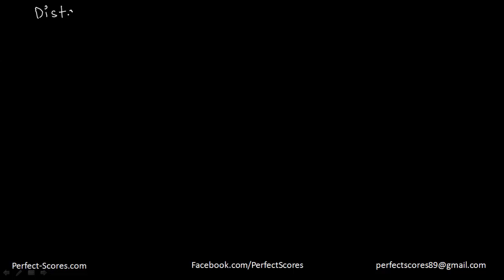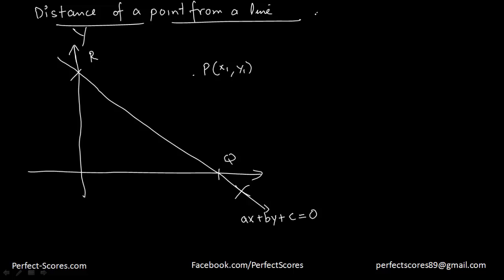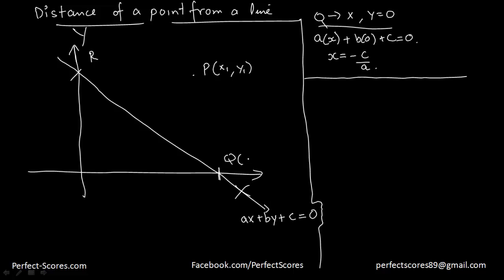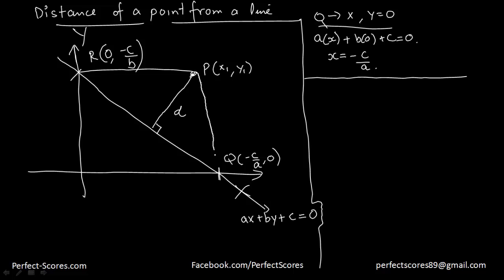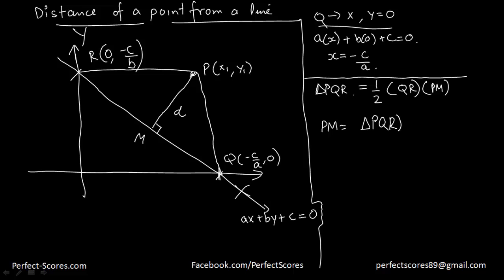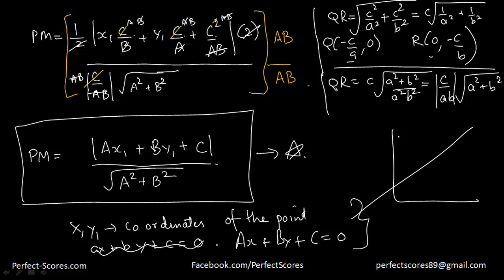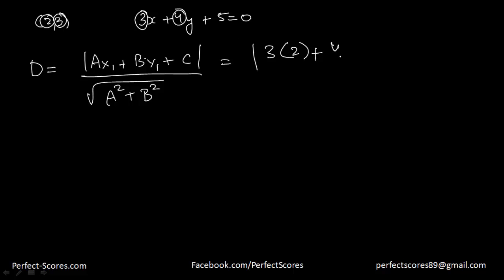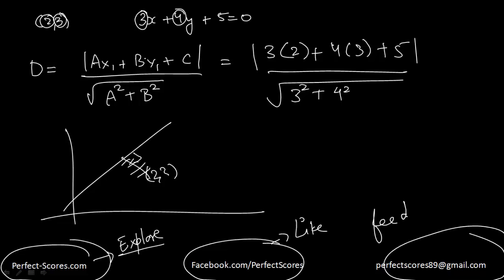Distance of a point from a line (Grade 11 - Straight Lines)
This video shows the proof of distance of a point from a line. This is for Grade 11 (NCERT) Coordinate Geometry.